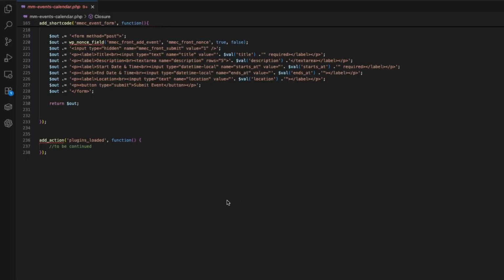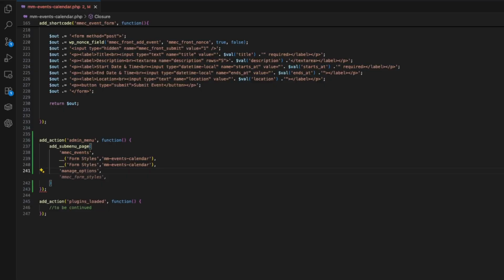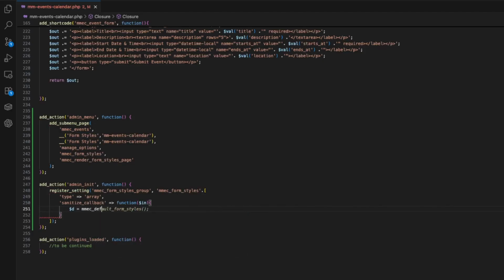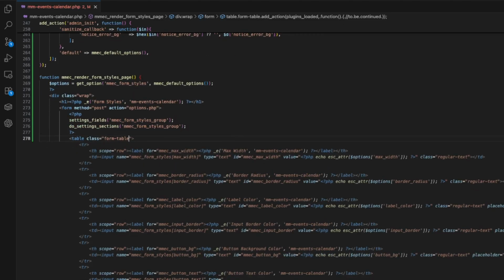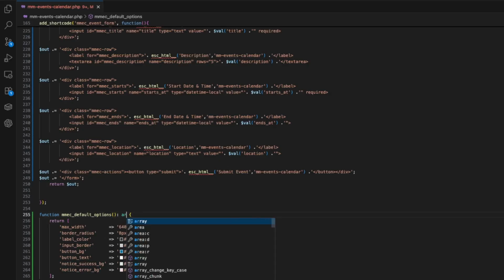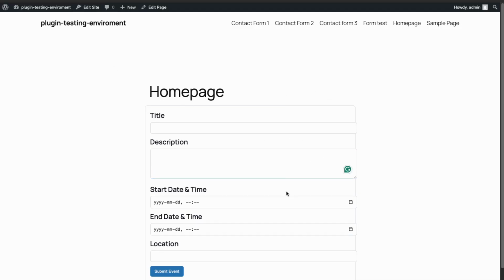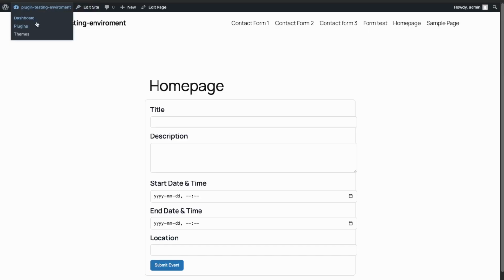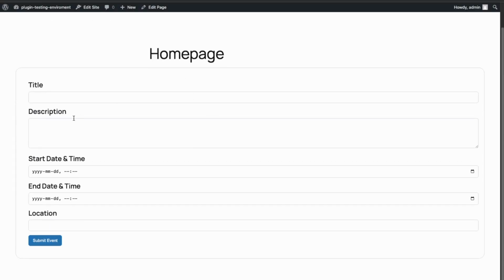Build An Events Calendar WordPress Plugin - Part 4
In this series, I will be developing an Events Calendar plugin for WordPress. In part 4, I will update the styling of the form and set up form customization options.

Timestamps:
Form Customization Function - 0:21
Default Values - 4:27
Testing Plugin - 5:26
Fixing Bugs - 6:51